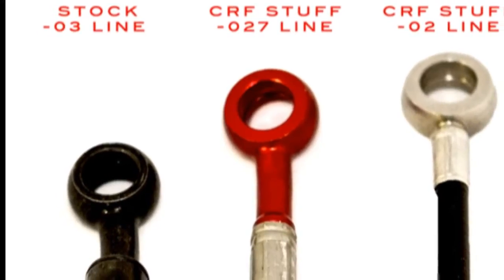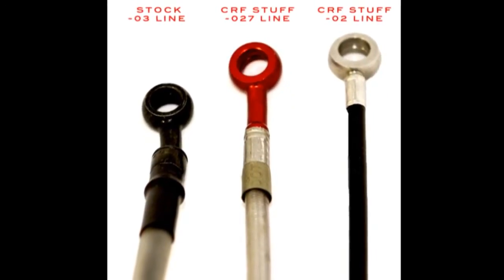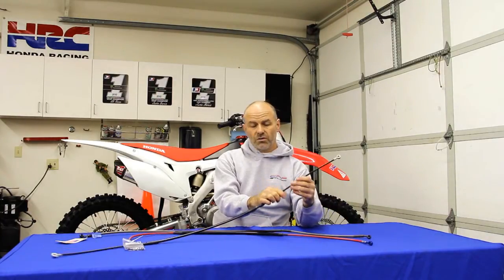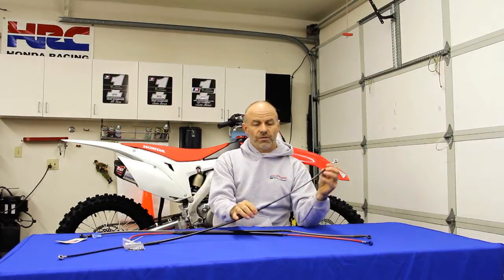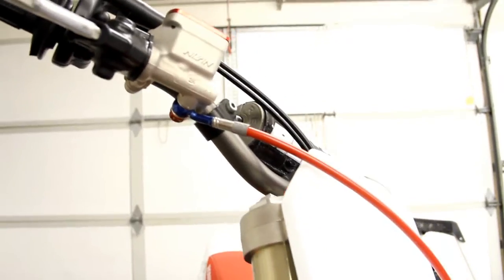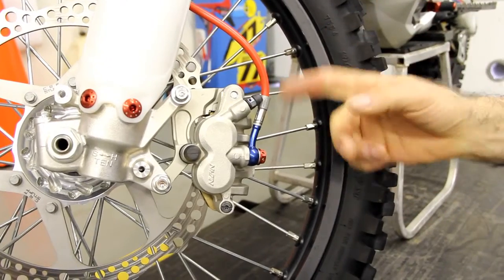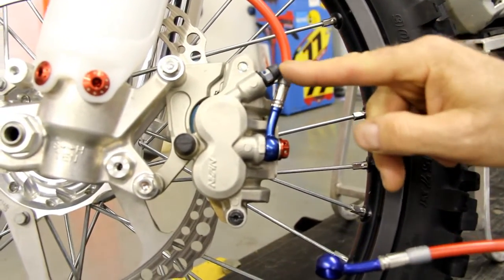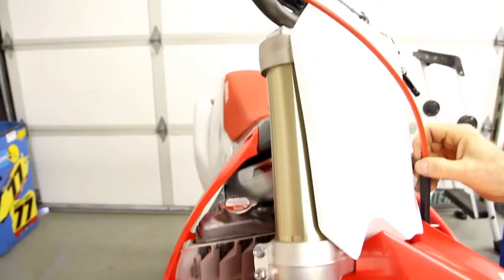CRF STUFF STEEL BRAIDED BRAKE LINES WITH ADJUSTABLE BANJO FITTINGS HONDA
CRF STUFF steel braided brake lines feature -2.5 tubing and adjustable lightweight aluminum banjo bolts fittings to allow for perfect alignment on every installation. No more binding, kinking lines messing up your number plate and graphics!